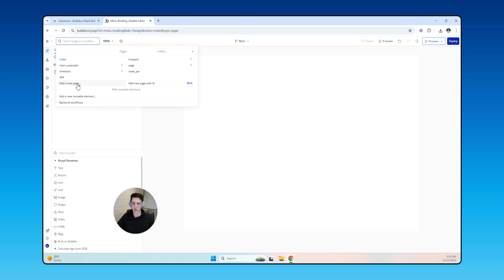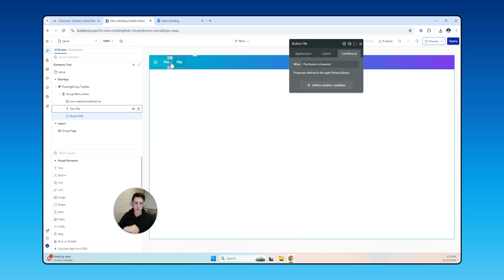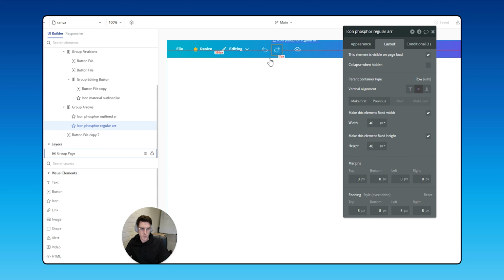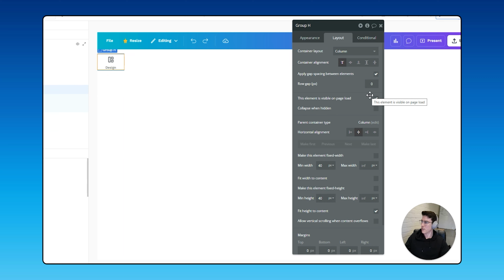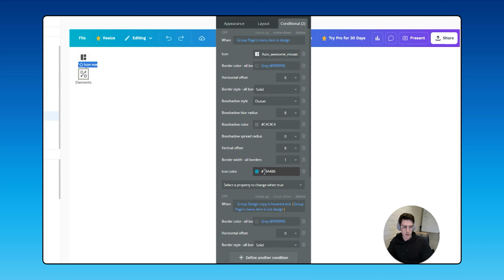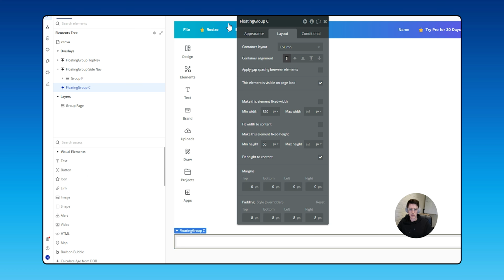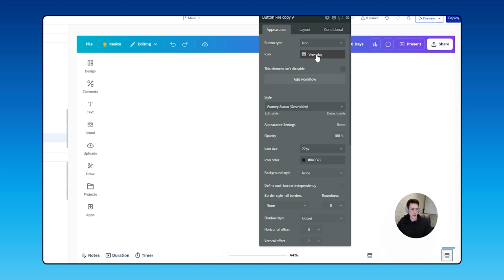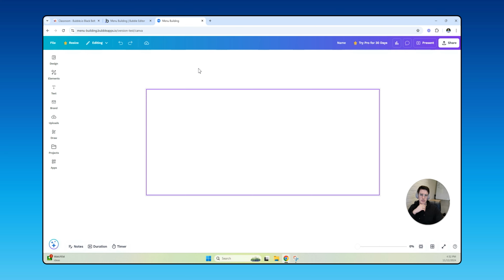Bubble.io Build - Canva Style Layout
In this video I use Bubble.io to build out the Canva layout in just 70 minutes without any code.